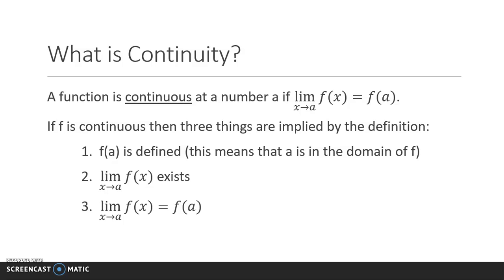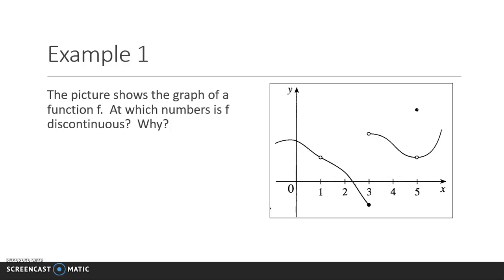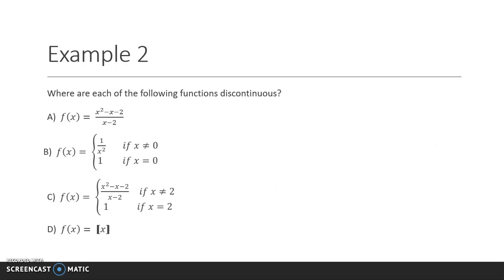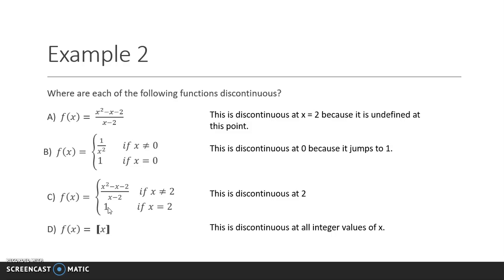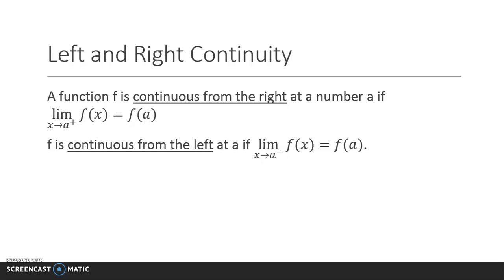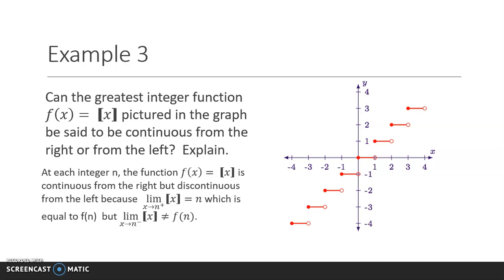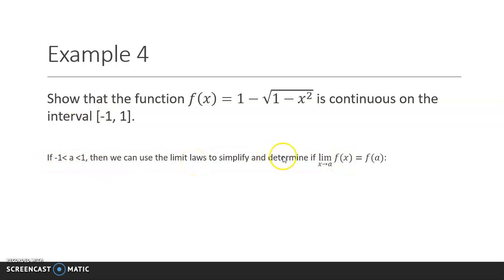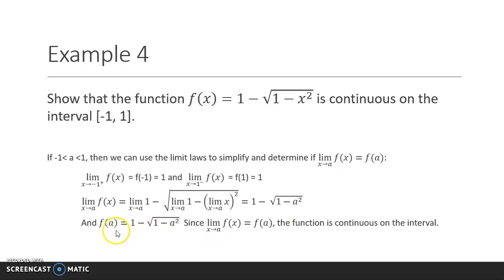1.8 Continuity Part 1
This video discusses the definition of continuity, types of discontinuity, finding values of discontinuity, left and right hand continuity, and continuity on an interval.